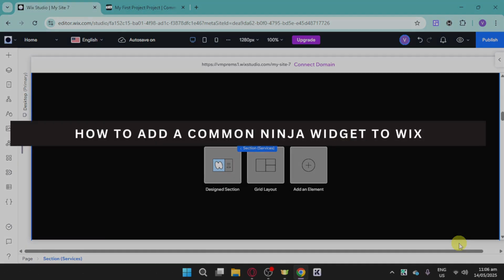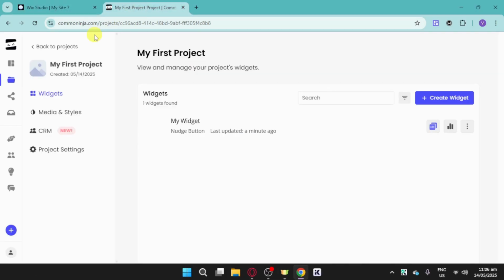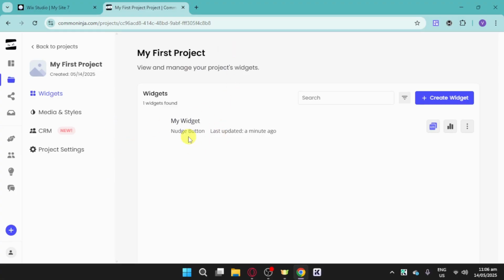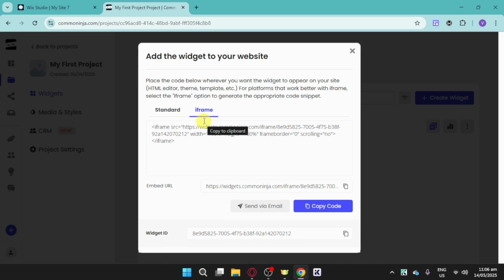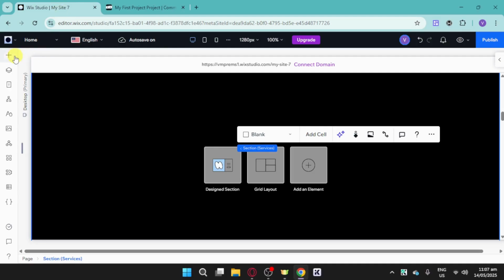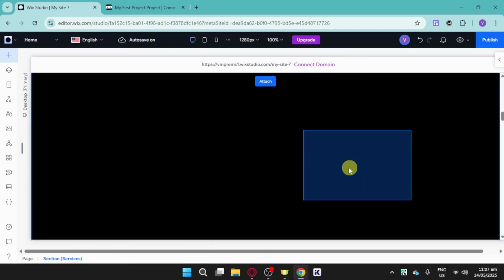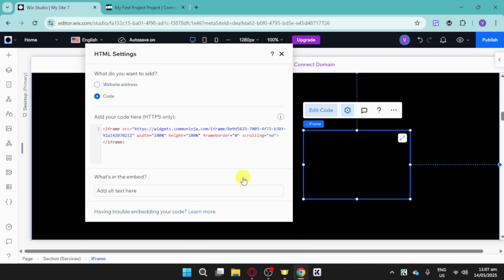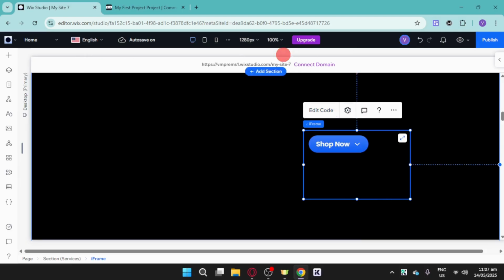How to Add a Common Ninja Widget to Wix | Wix Tutorial (2027)